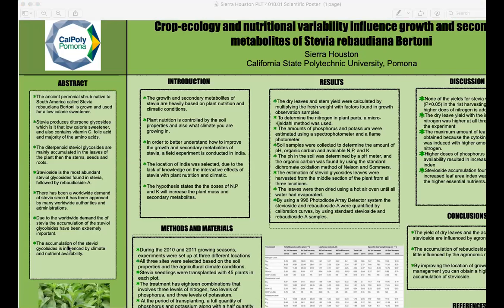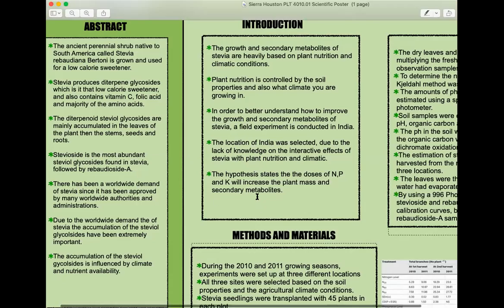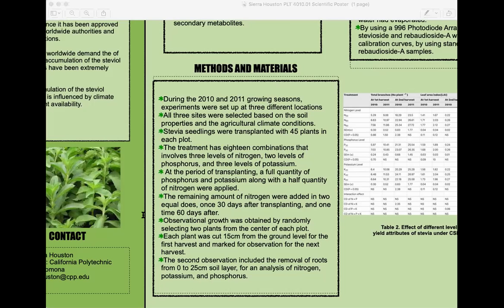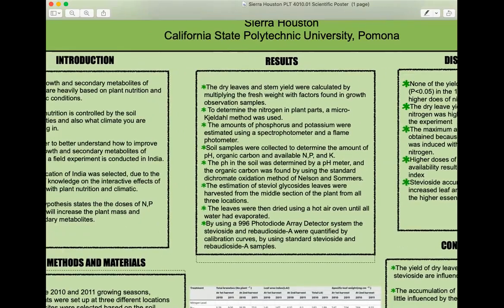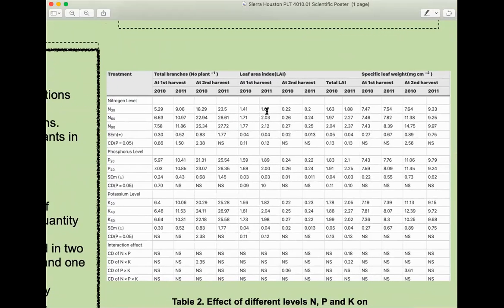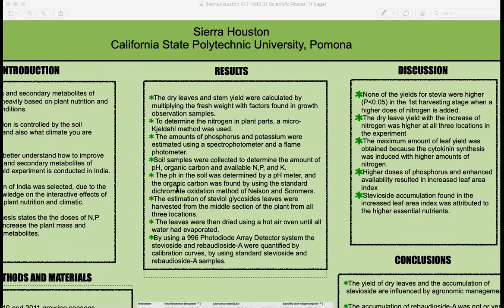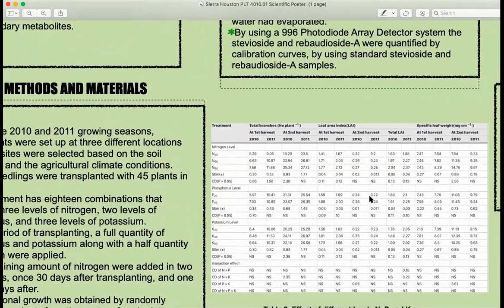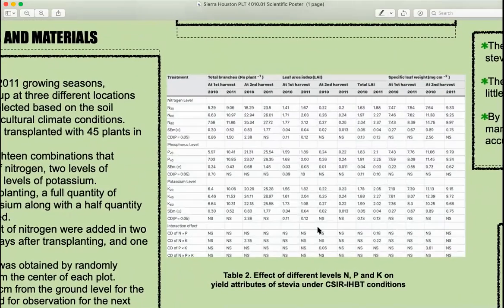Scientific Poster Presentation